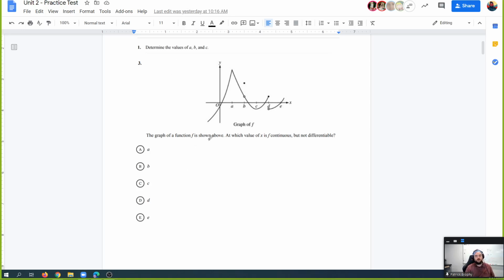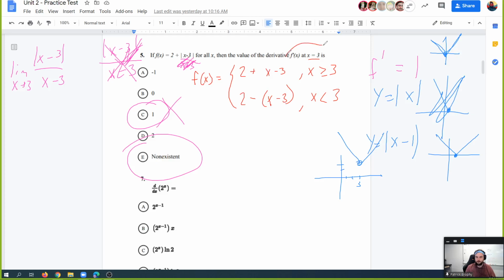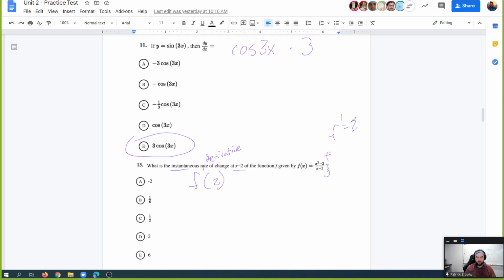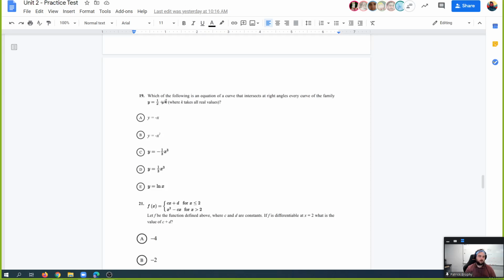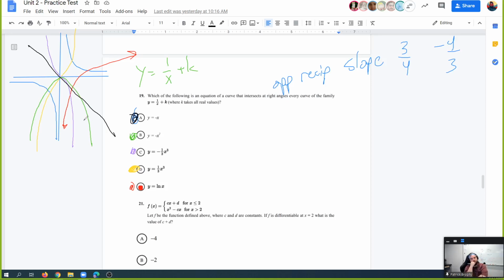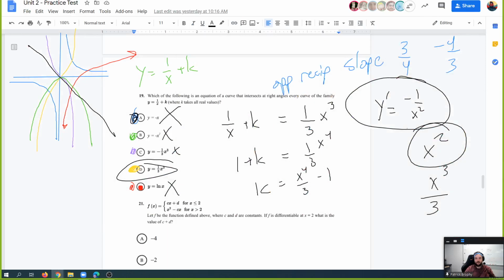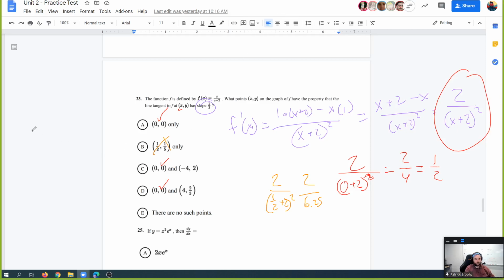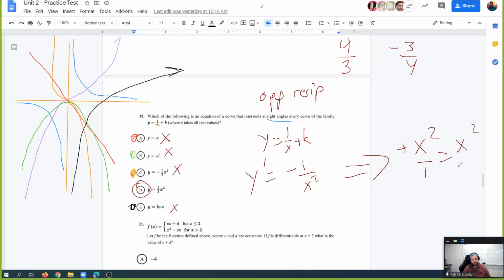CalcBC Unit 2 | Test Review Answers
I did the answers to the unit 2 practice I put on the classroom. All public questions from the College Board